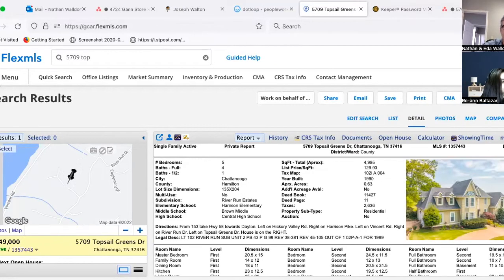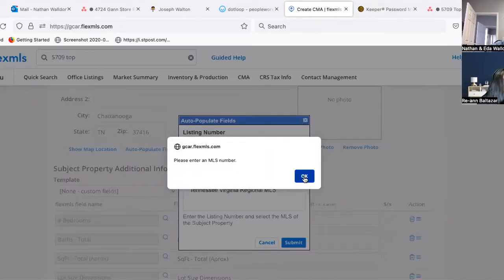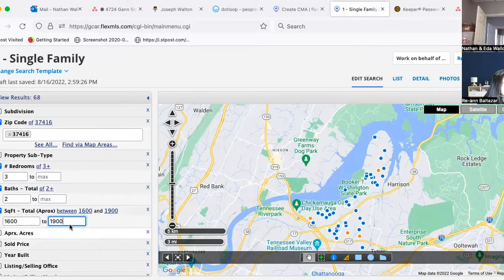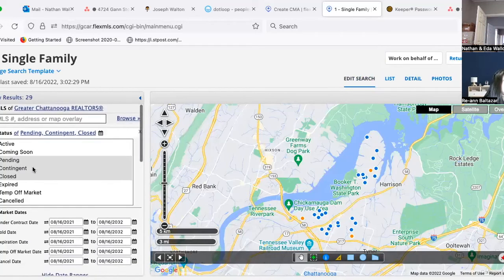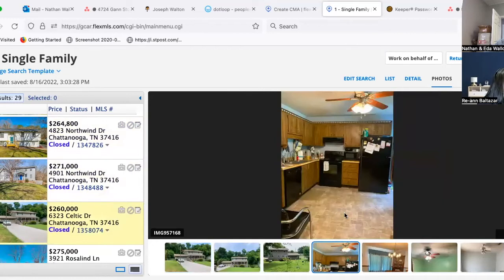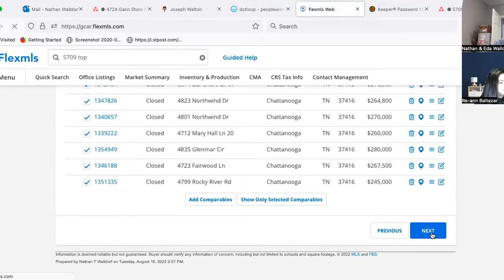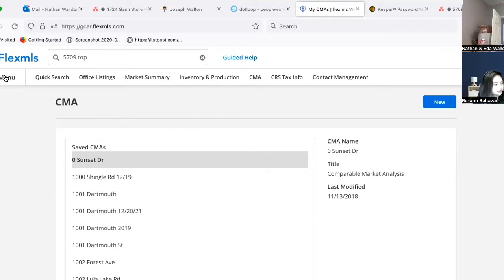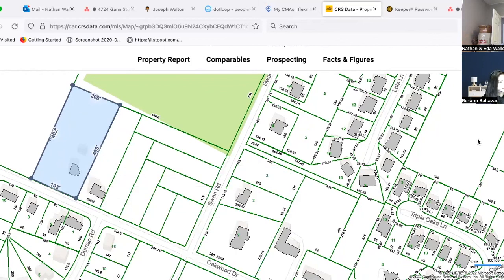Using FLEX MLS, CMA, Tax Records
Basics about using FLEX MLS. How to run a CMA. How to look up properties on tax records. Updated in 2022.